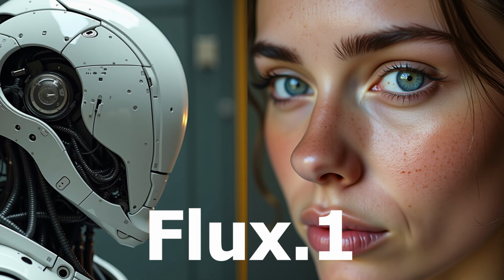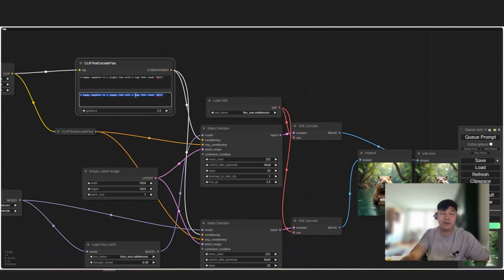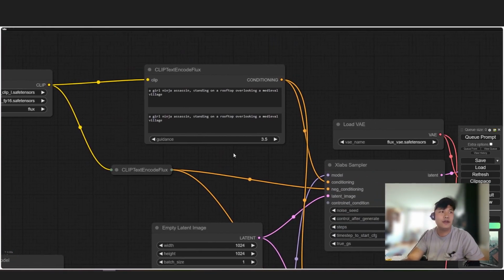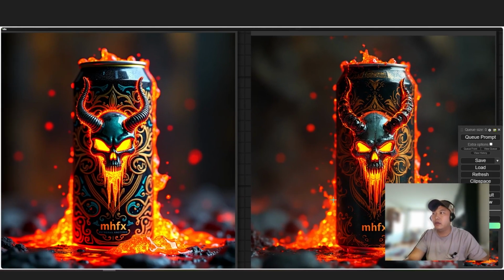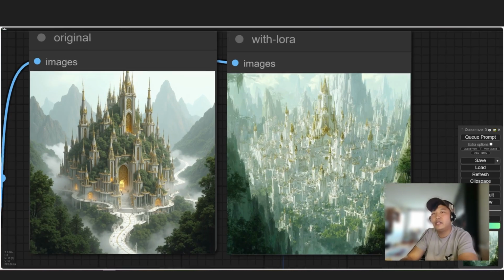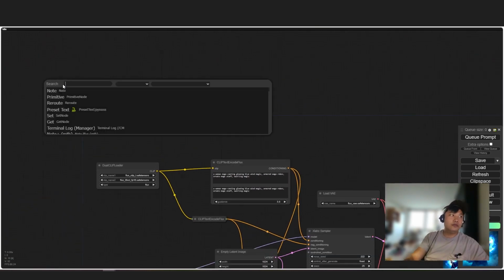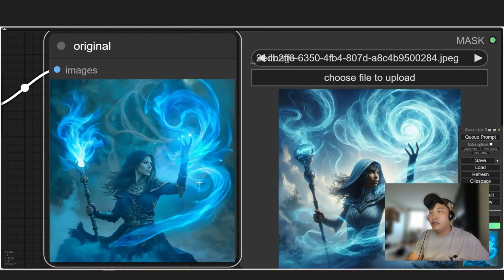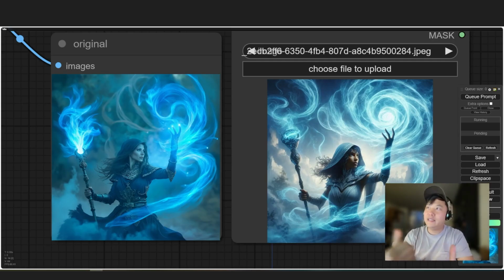The Secret to Enhancing ComfyUI Flux1 Images with LORAs and ControlNet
Unlock the full potential of your ComfyUI Flux1 images by harnessing the power of LORAs and ControlNet images! In this video, we delve into transformative techniques that will elevate your image generation experience. Learn how to seamlessly integrate LORAs to enhance detail and creativity while using ControlNet images for precise control over your content.

Whether you are a beginner or an advanced user, this comprehensive tutorial will guide you step-by-step through the process, ensuring you can transform your images like never before. Discover tips and tricks that can help you achieve stunning results and boost your workflow efficiency.

Don’t miss out on the opportunity to enhance your digital art with these powerful tools!

Timestamps:
0:00 - intro
0:23 - install links
1:03 - furry lora
2:42 - anime lora
4:26 - mjv6 lora
6:08 - realism lora
7:34 - disney lora
8:26 - scenery lora
10:02 - controlnet